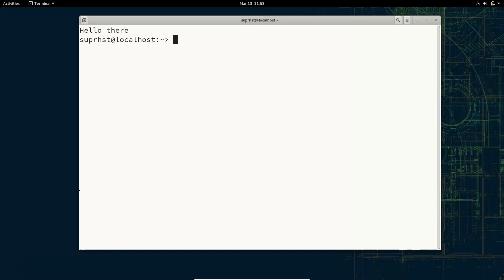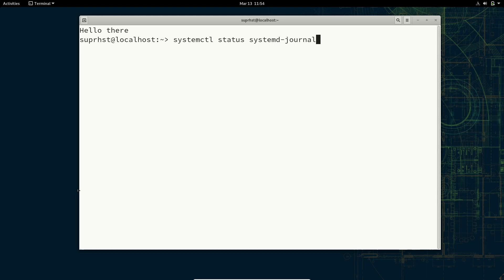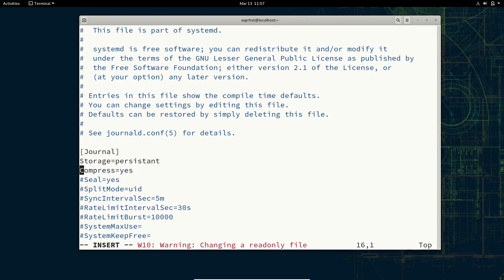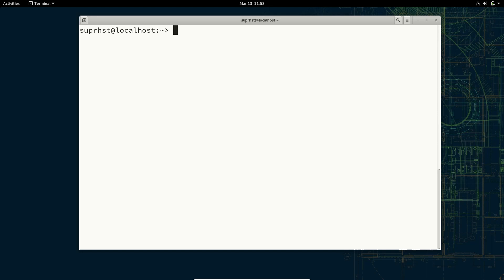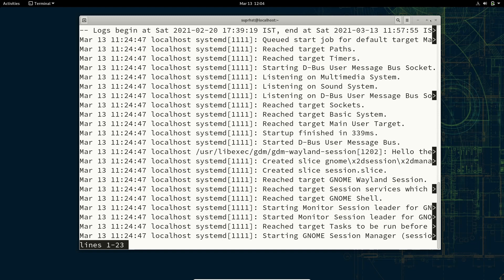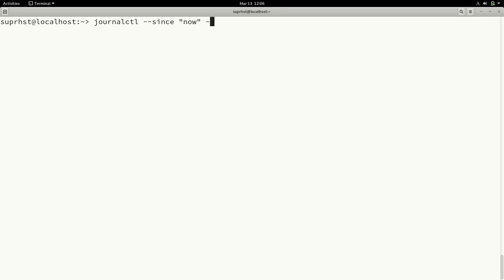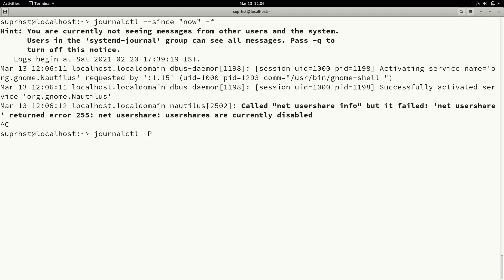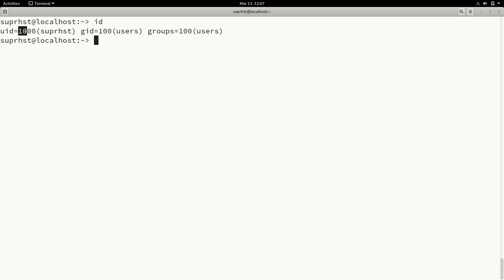Journalctl - Viewing the logs in Systemd based Linux distributions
This is a short video on usage of journalctl command to view the logs in a Linux machine which uses systemd